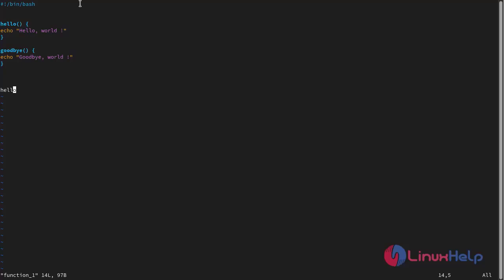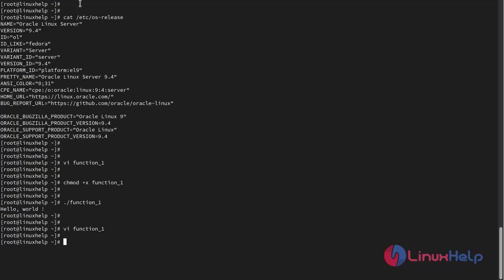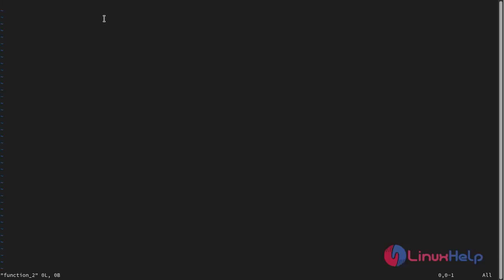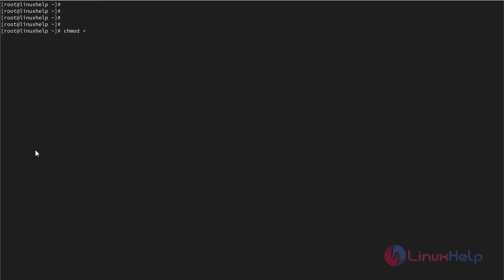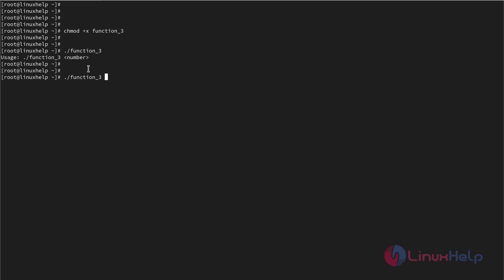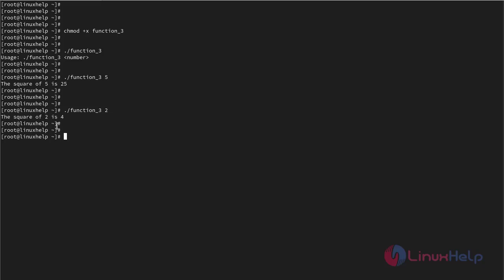How to define and call functions on Bash Script in Oracle Linux 9.4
One of the essential features of Bash scripting is the capability to define and call functions, which facilitates code reusability and enhances the modularity and efficiency of your scripts. In this tutorial, we will examine the process of defining and calling functions in Bash scripts on Oracle Linux 9.4. We will address the fundamental aspects of function definition, including syntax, parameters, and return values. Furthermore, we will illustrate how to invoke functions within your Bash script and utilize them to streamline complex tasks, thereby increasing the reusability of your scripts.